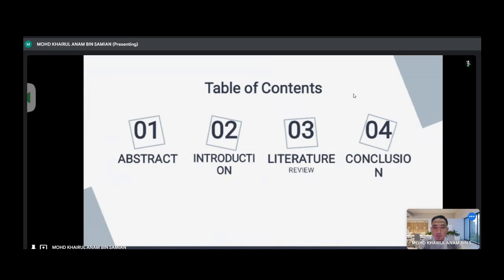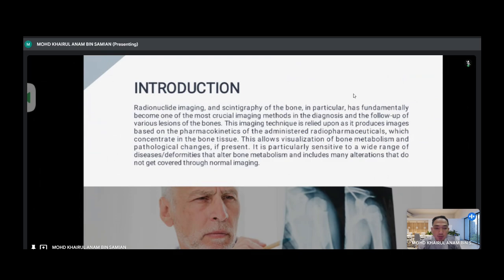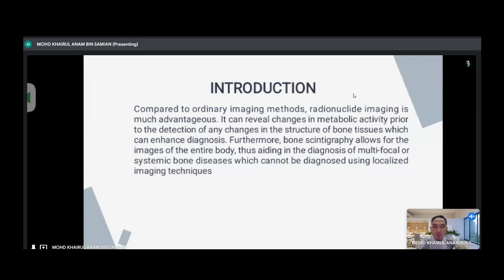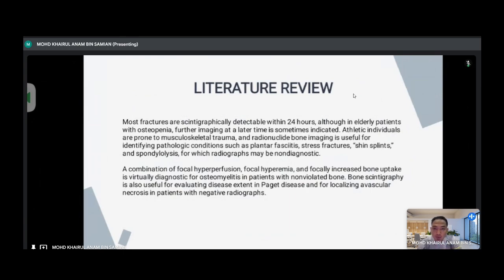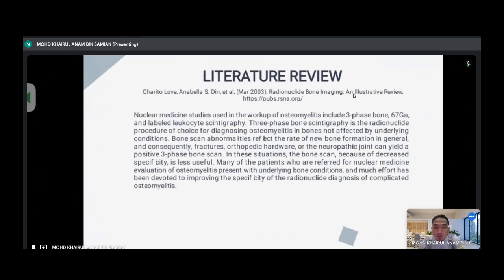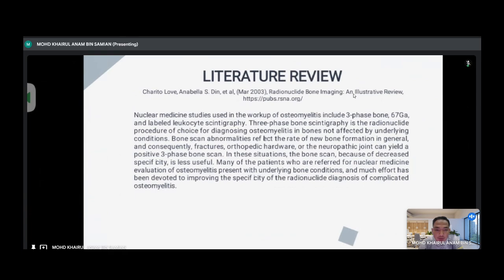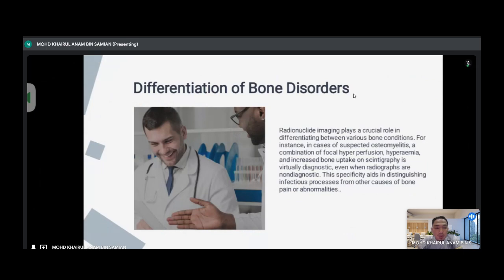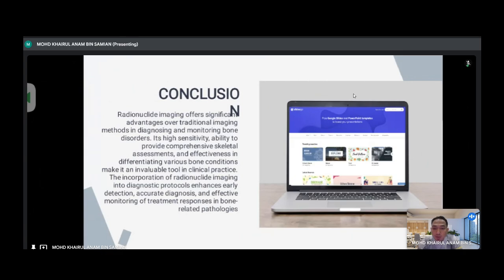USING RADIONUCLIDE IMAGING TO DIAGNOSE AND MONITOR BONE DISORDER